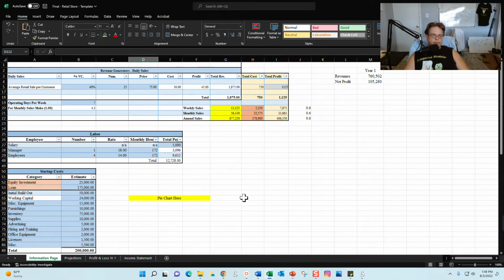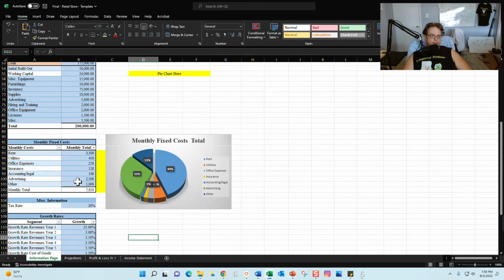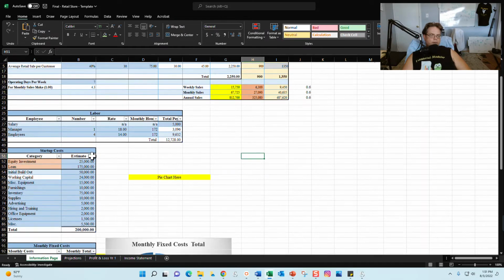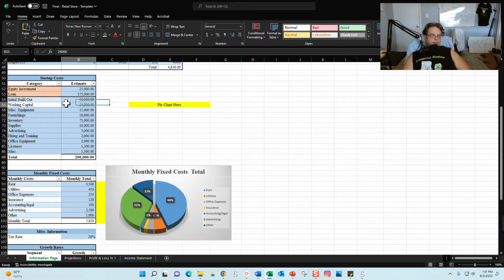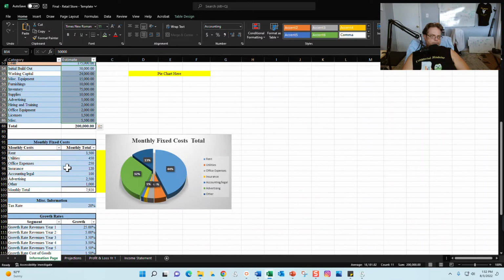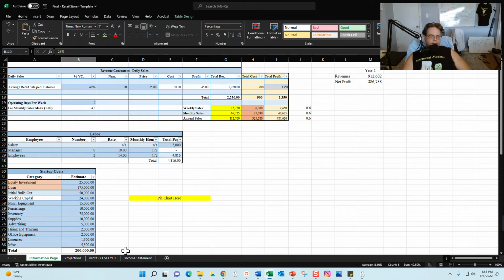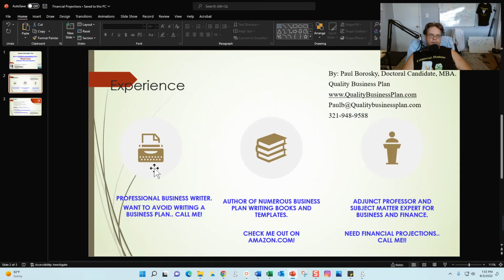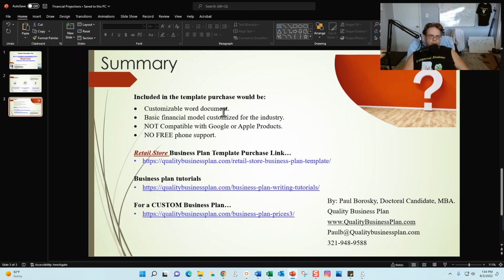Retail Store Pro Forma Financial Projections – Quickly and Easily!! By Paul Borosky, MBA.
In “How to quickly and easily create pro forma Financial Projections and Profit and Loss Statements for a Retail Store” by Quality Business Plan’s Paul Borosky, MBA., we cover how to edit and customize a base RETAIL STORE financial model template.  Included in your RETAIL STORE financial model template purchase is an Excel file.  In the Excel file, you are able to add your business information to the different revenues and cost segments.  Once done, your financial model will update your financial projections sections such as:
• 5-Year Pro Forma Income Statement Projections.

The RETAIL STORE financial model is already populated with common revenues and costs for a RETAIL STORE business.  However, by using this tutorial as a guide, you are able to customize the products and services offered as well as the prices and costs, to meet your needs.

Struggling with your RETAIL STORE business plan financial projections?  No worries, I have a template for this too!